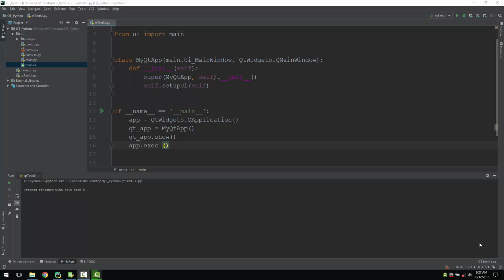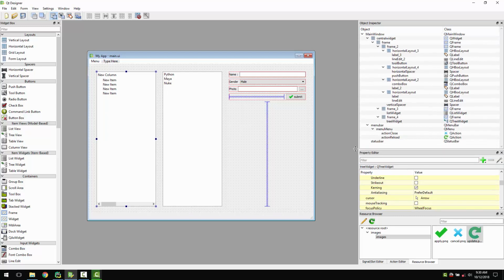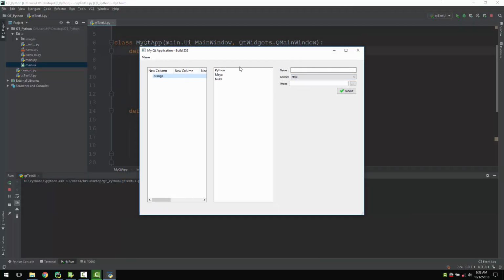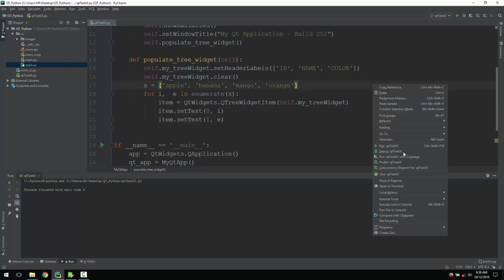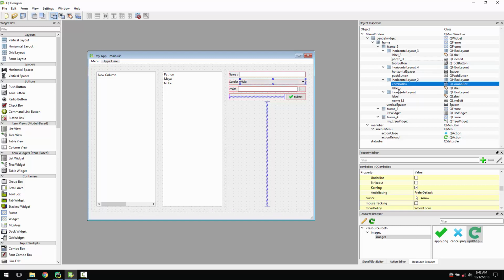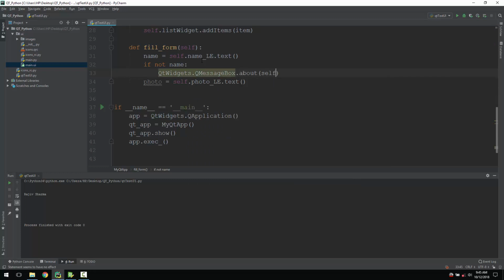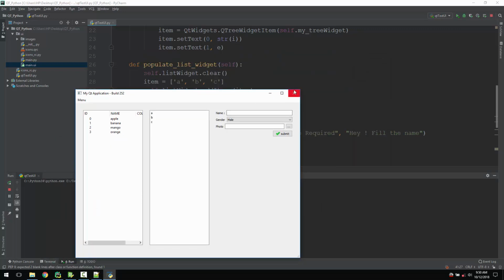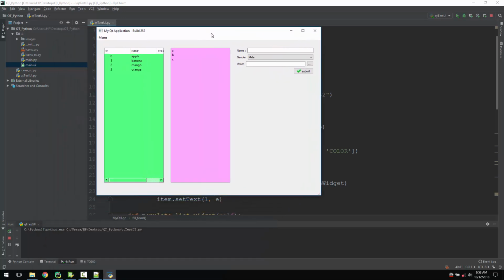Qt Designer - create application GUI (POPULATE INTERFACE WITH PYTHON PYSIDE2) - part 03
In this video we will populate the qt interface with python functions and connect qt interface buttons with python functions.

1.you can not remove starting vfxpipeline intro
2.you can not re-upload vfxpipeline channel videos on YouTube or any other website.
3.you can share the links of vfxpipeline channel videos.
4.you can download and share with others for Free.
5.All Free Content : you can not sell vfxpipeline channel videos